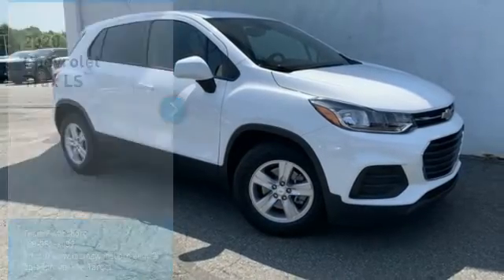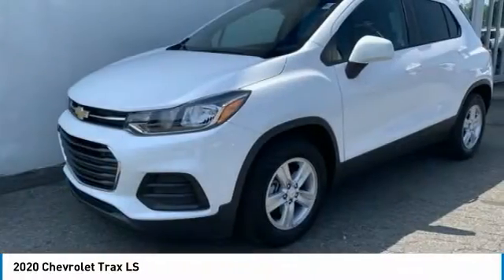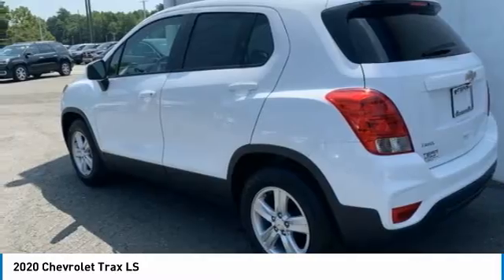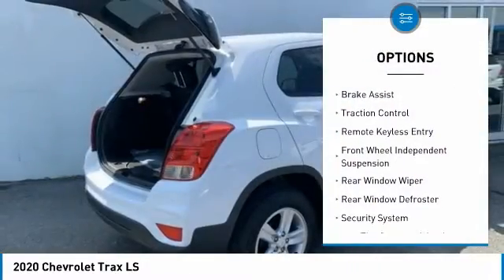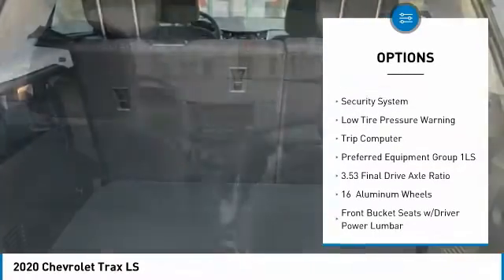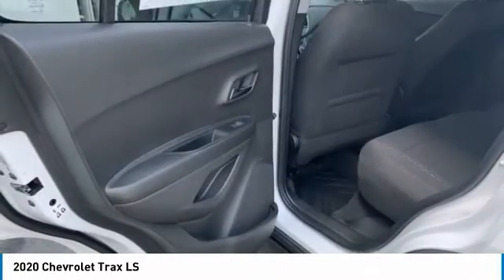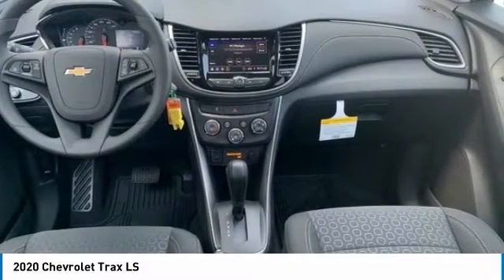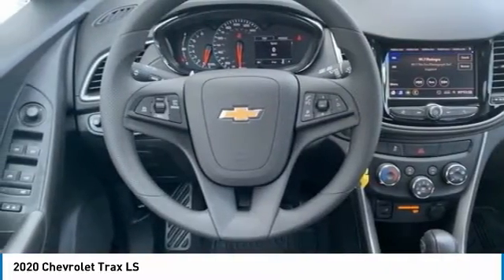2020 Chevrolet Trax LS FOR SALE in Swansboro, CA T20506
Team Swansboro
1435 W Corbett Ave

2020 Chevrolet Trax LS First Oil Change Free, Free Car-Washes for Life. Free Car Washes for Life and Free Maintenance !!  All pricing includes  2500 in trade assistance (must trade a 2009 or new vehicle) and  500 in down payment assistance when you use one of our approved lenders. Dealer Discounts are available to everyone. 26/31 City/Highway MPG